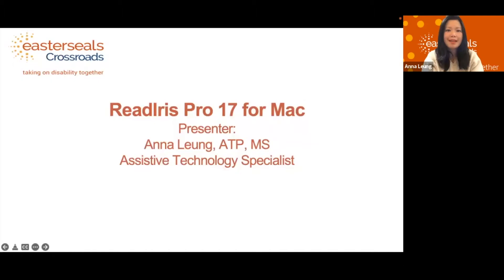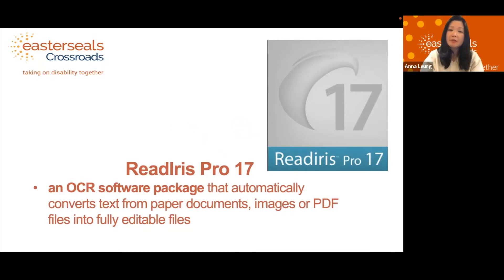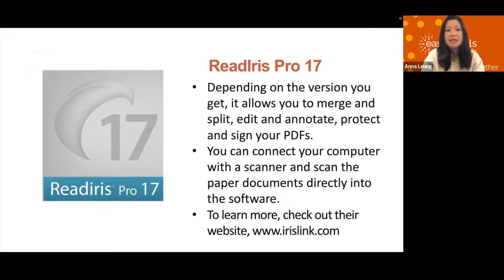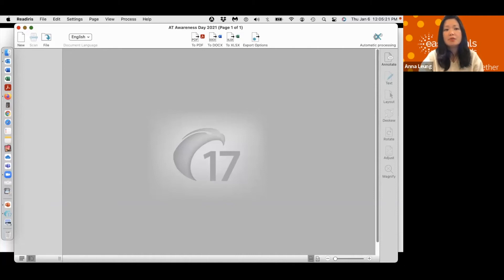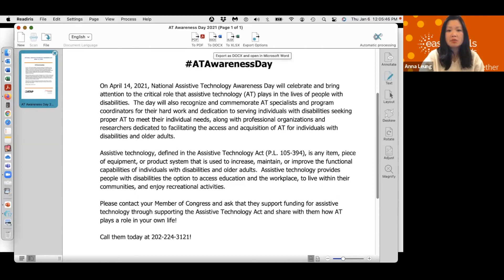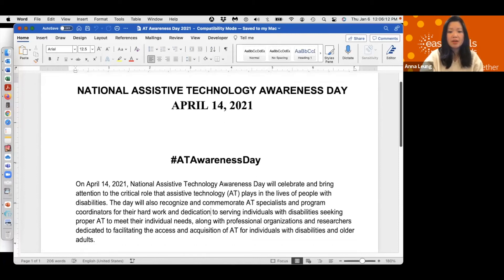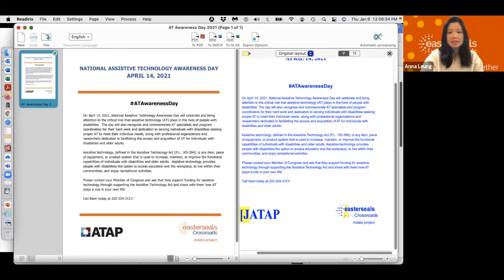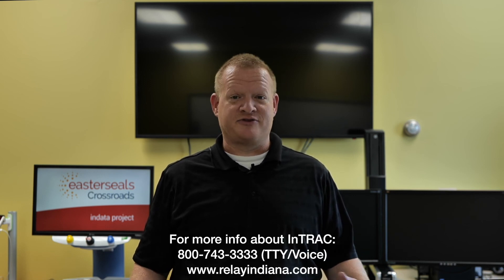Readiris Pro 17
Anna Leung, Assistive Technology Specialist, at Easterseals Crossroads shows us the Readiris Pro 17, which is an OCR software package that allows a user to convert text, documents, or images into fully editable files.